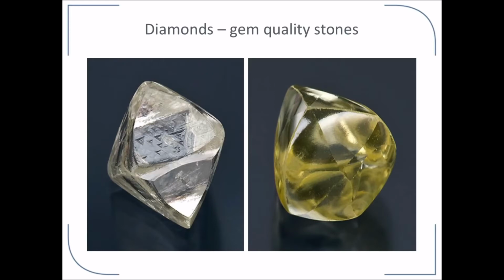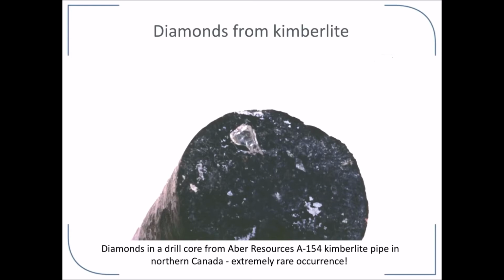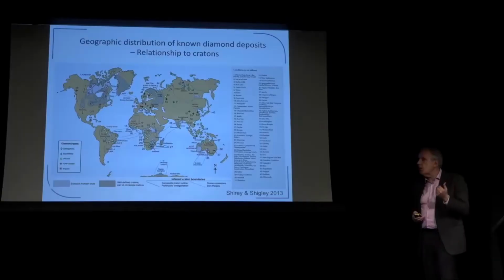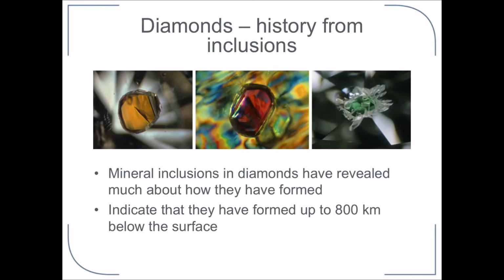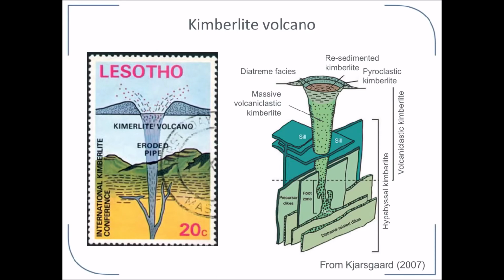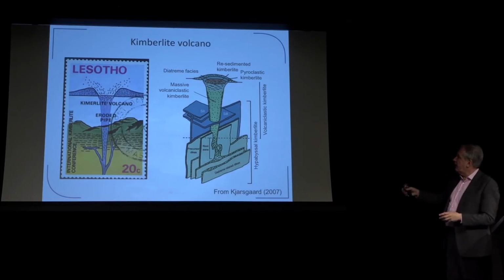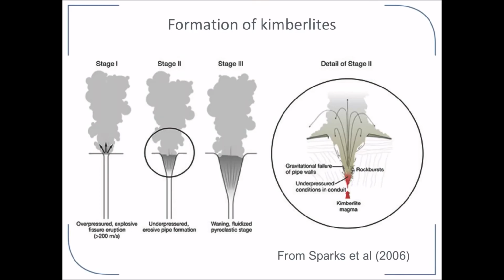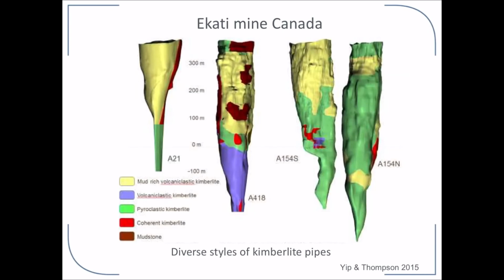Mining Volcanoes: Diamonds, Copper and Hot Water: diamond section extract.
Volcanoes provide many natural resources, such as diamonds and copper, from which society can benefit. Volcanoes can be a major energy and resource.

A lecture by Richard Herrington, Head of Earth Sciences at the Natural History Museum 17 April 2019

Volcanoes provide many natural resources from which society can benefit. Diamonds and most of the world’s copper are mined from eroded extinct volcanoes while many active volcanoes offer the possibility of extracting huge amounts of geothermal energy. The volcanic processes that transport diamonds to the Earth’s surface and enrich copper beneath volcanoes, show how volcanoes can be a major energy and resource.